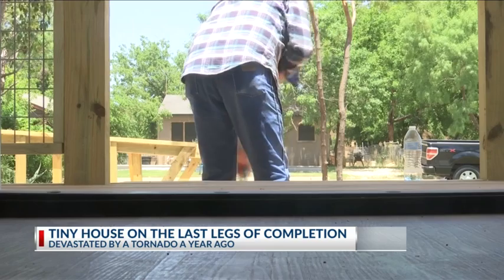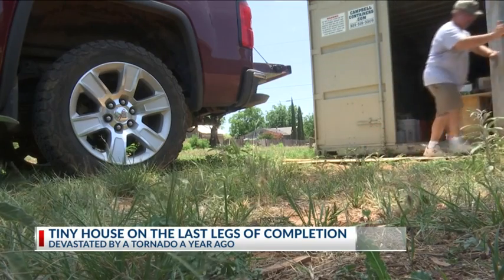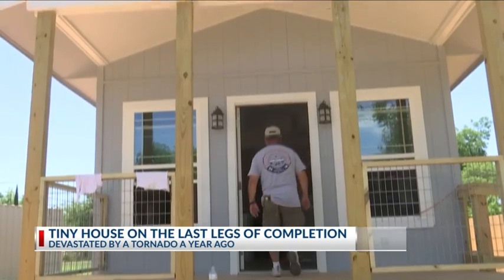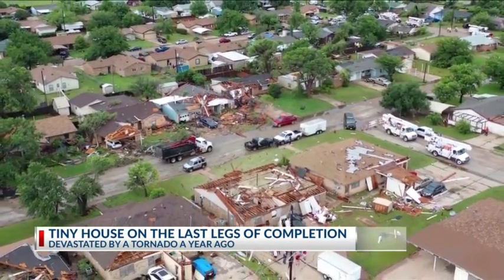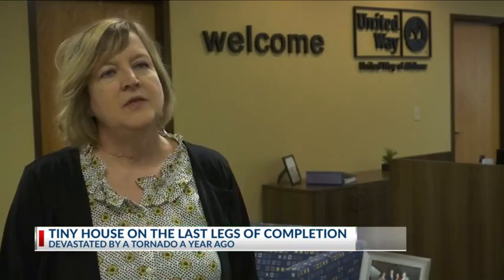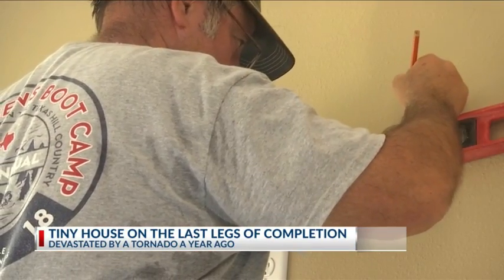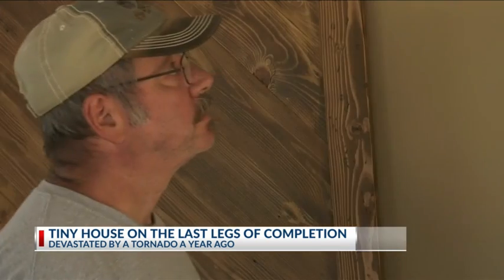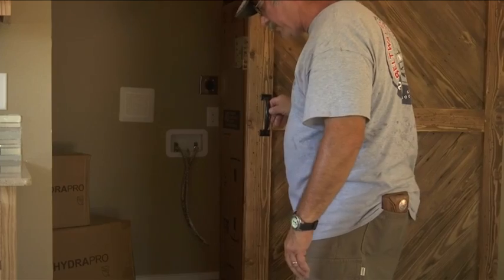Tiny house on the last legs of completion